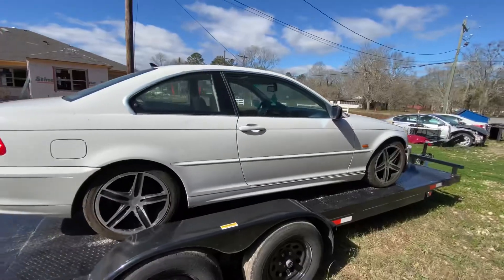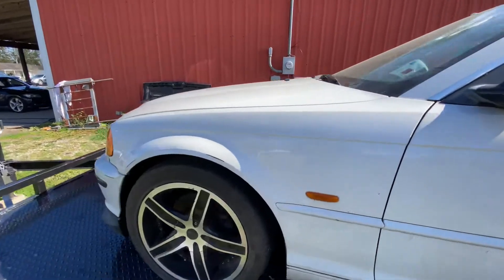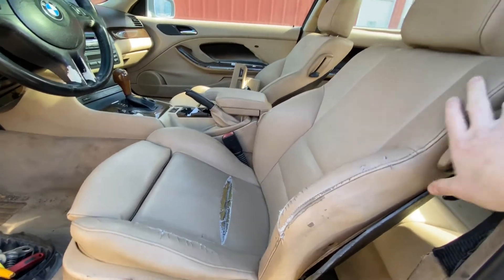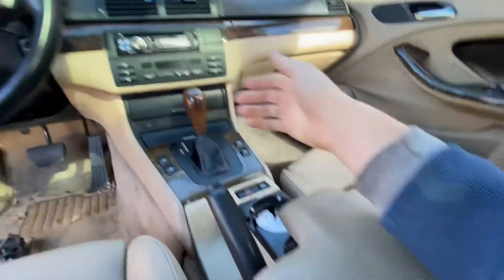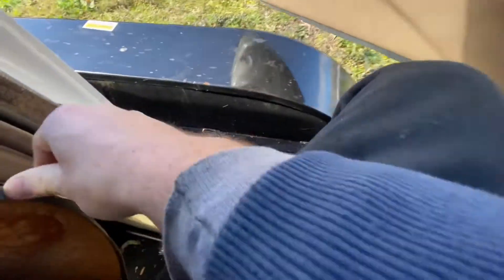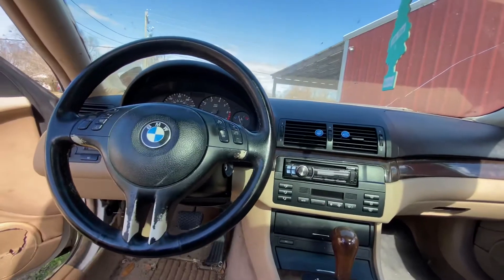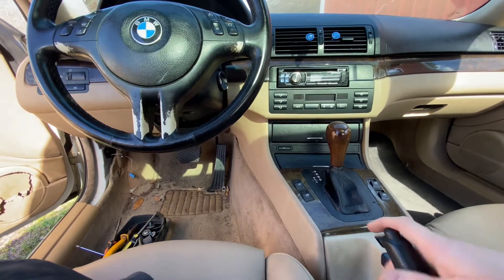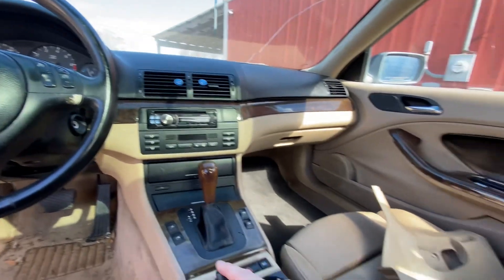E46 walk around build ep1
Walk around on the new build for this Chanel. 2000 323ci e46 full race car mode!!